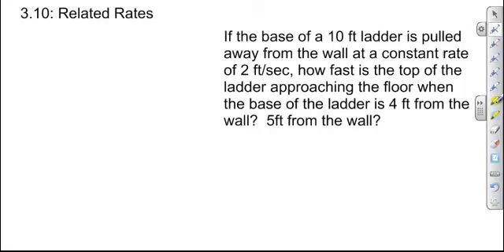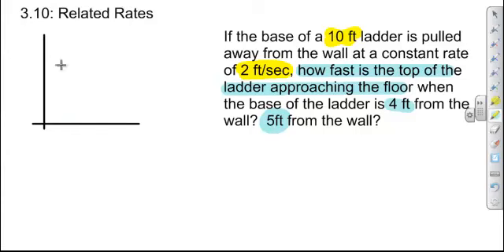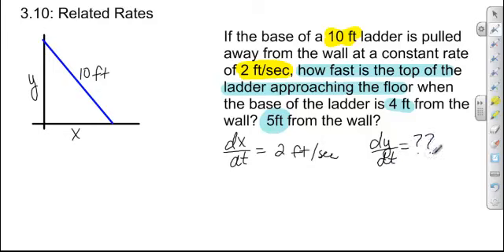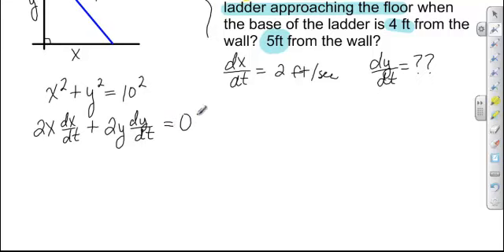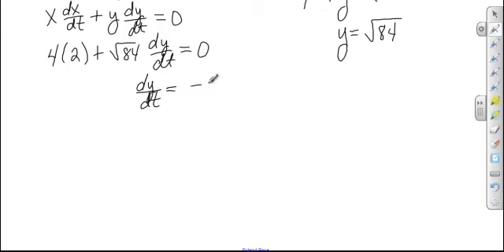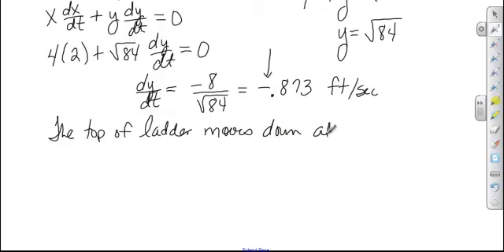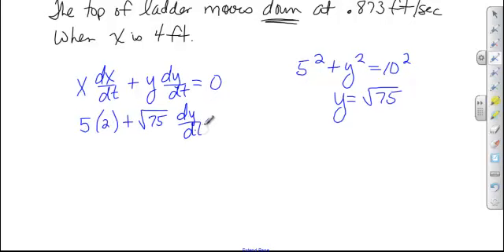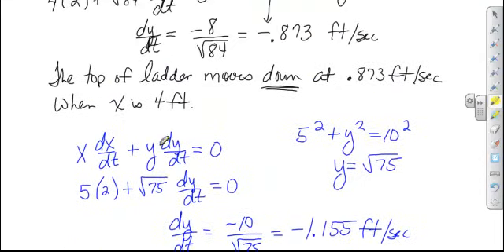Calculus 1--Section 3.10 Part 1